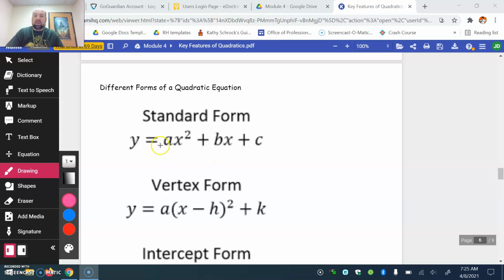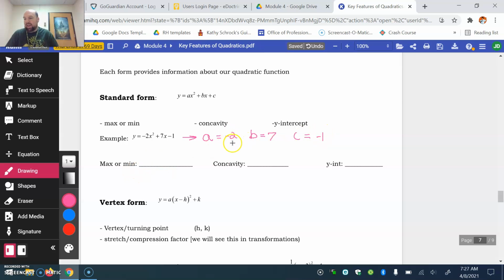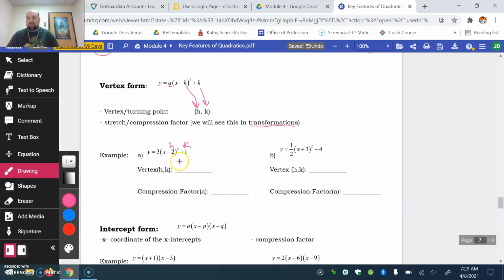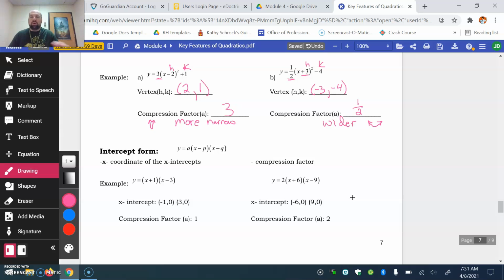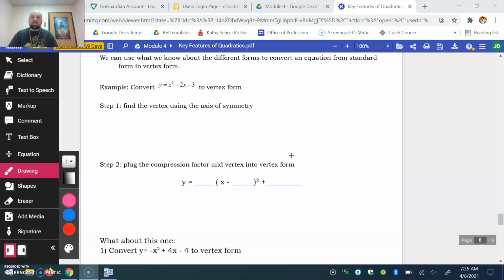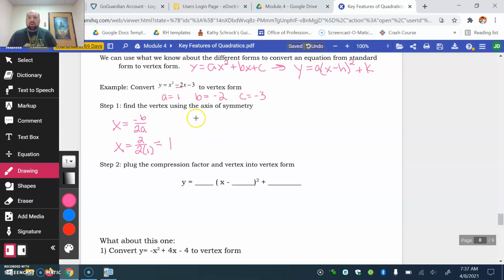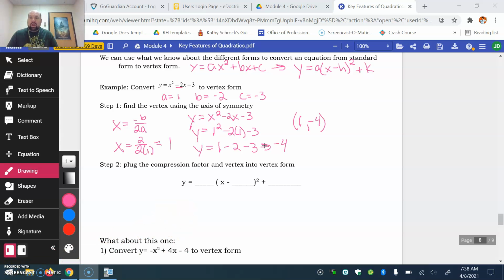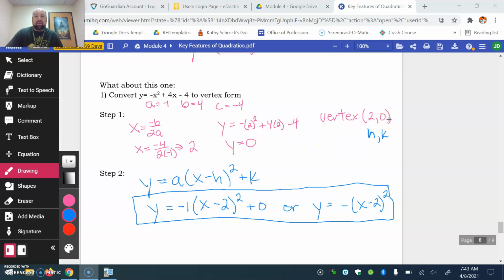Alg1 Module 4 Key Features Part 2